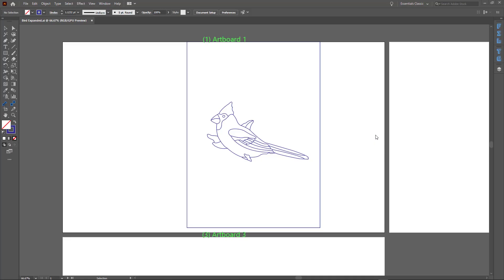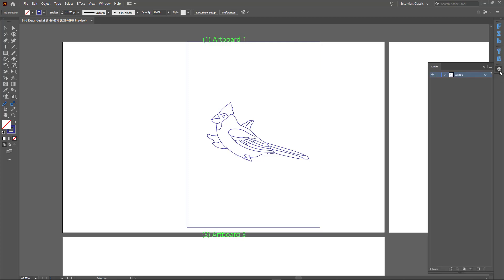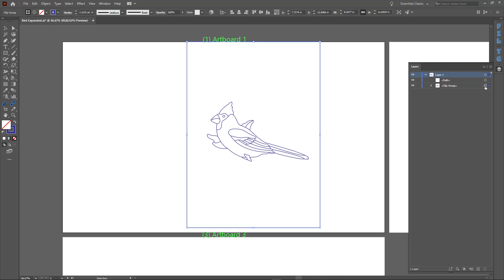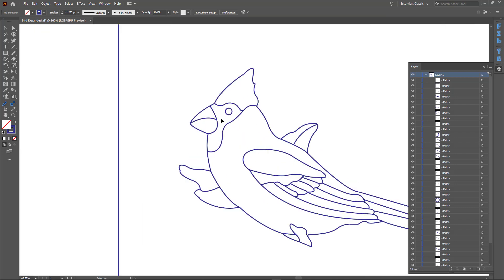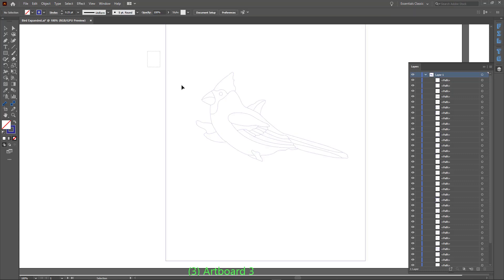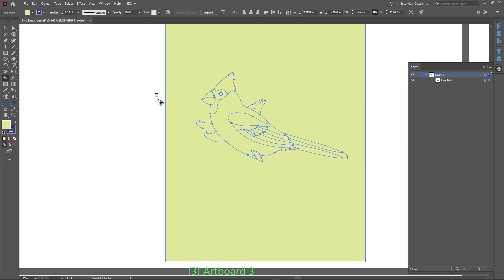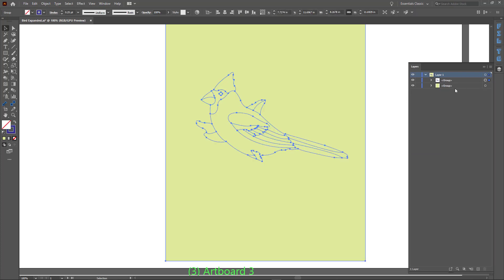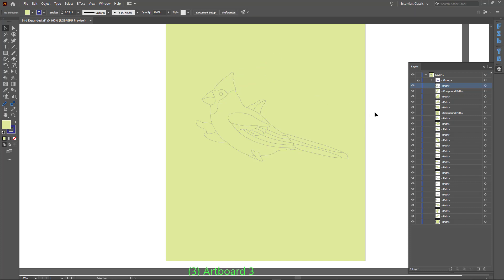Convert a line drawing in Illustrator for Marquetry and Inlay application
We will use Adobe Illustrator "Live Paint Bucket" tool to convert a drawing that composes of open paths to one that contains only closed paths, which is more suitable for marquetry and inlay application.